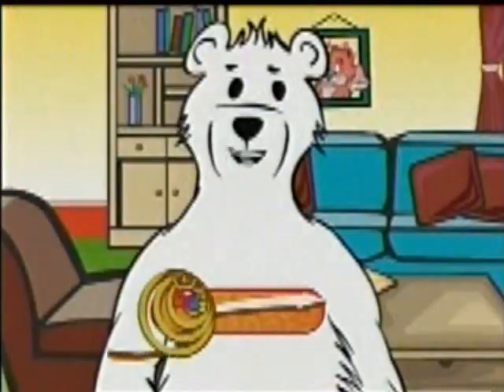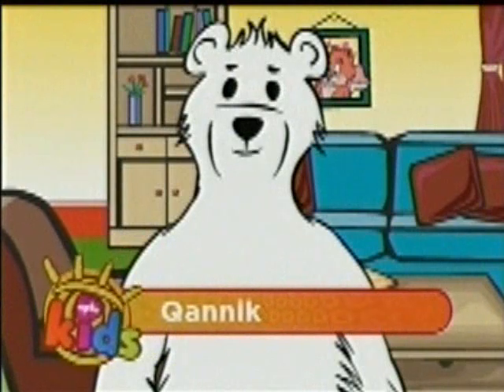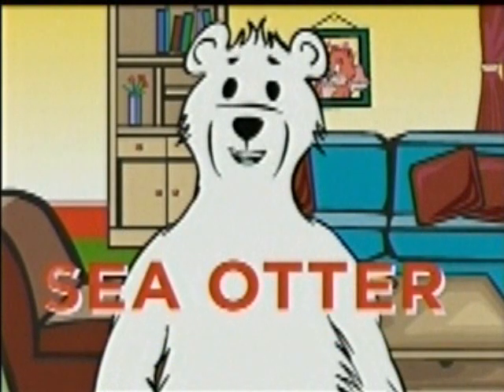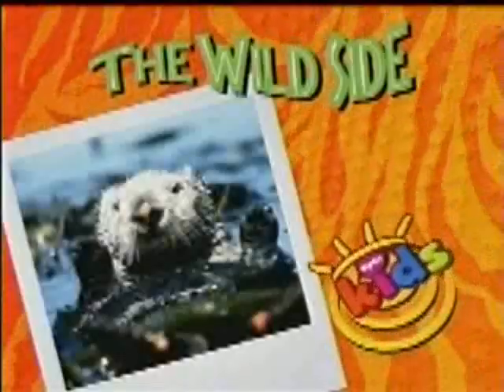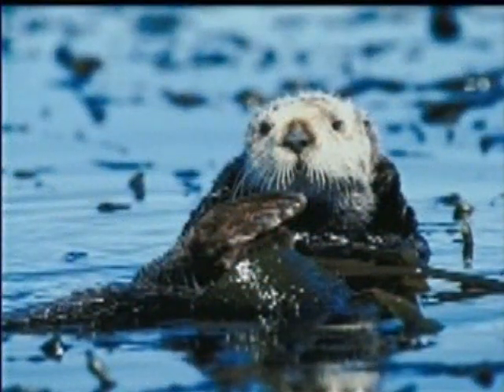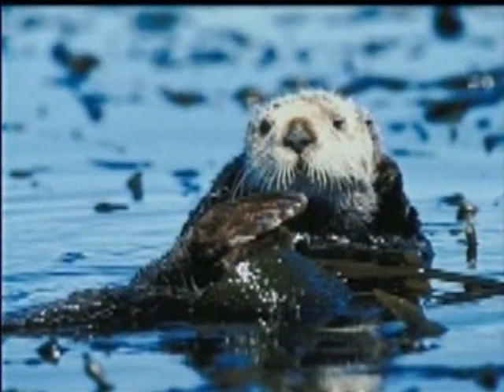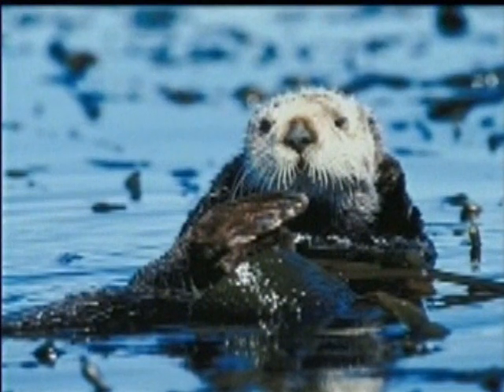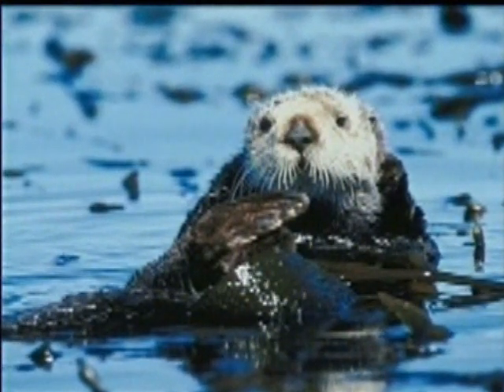APTN KIDS - Qannik and Cassidy Wild Side Sea Otters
APTN Kids' Qannik and Cassidy take a trip on the wild side with Sea Otters!